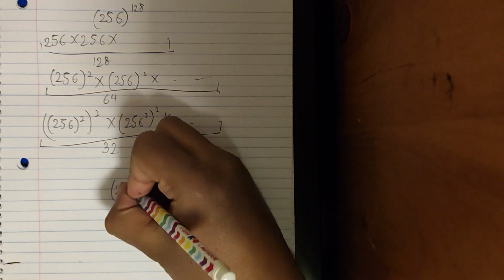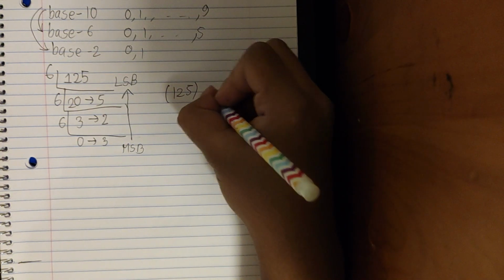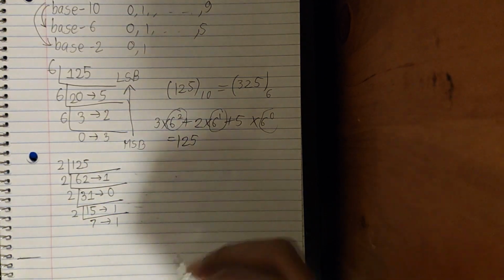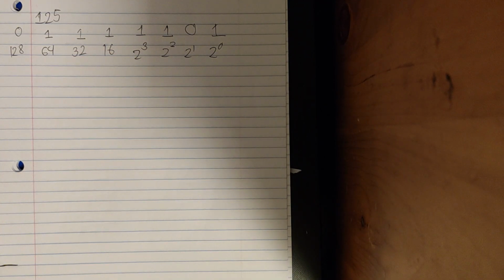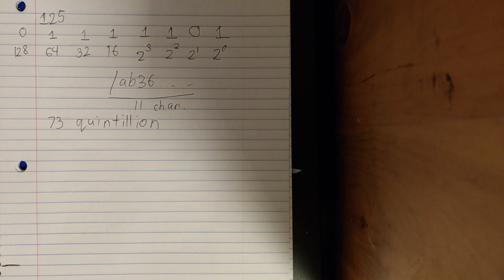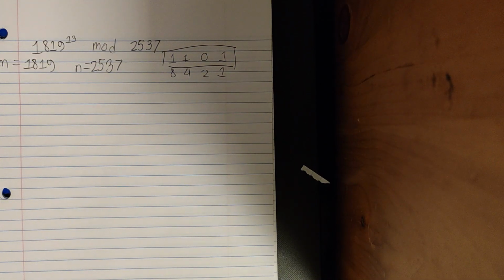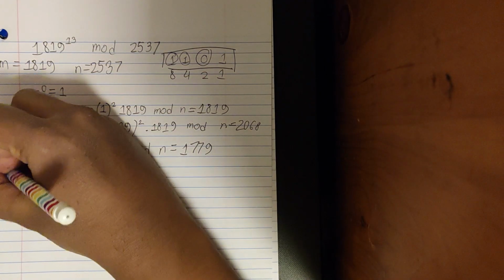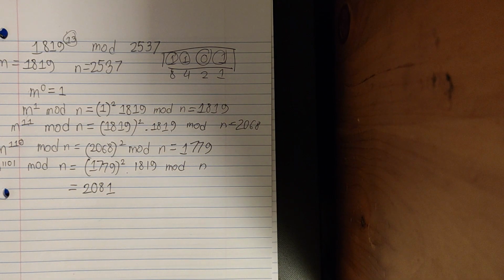How To Do Fast Exponentiation